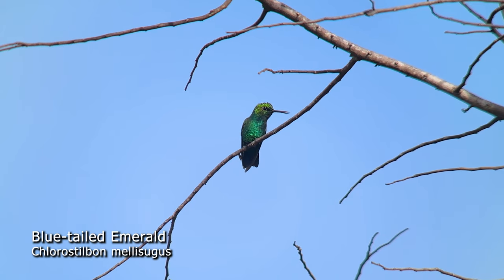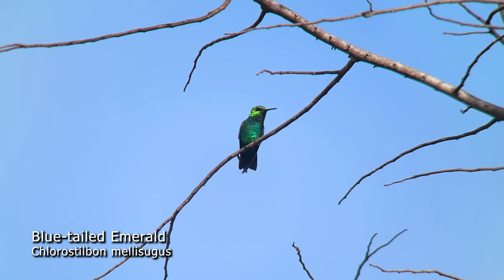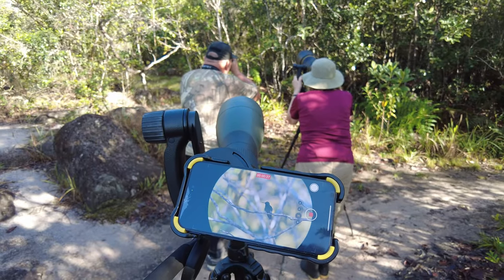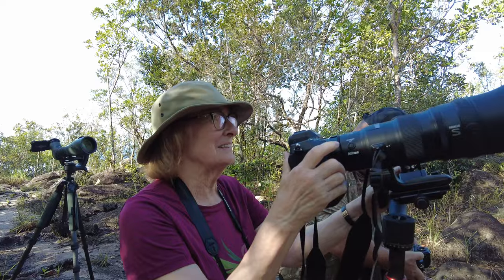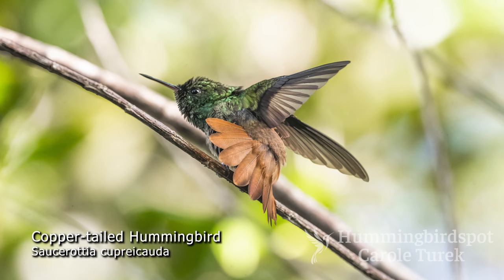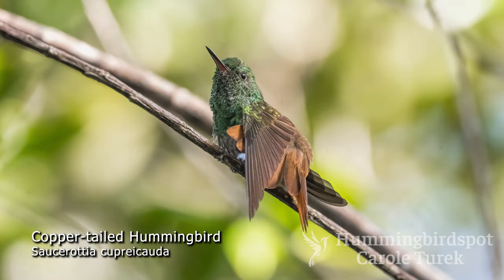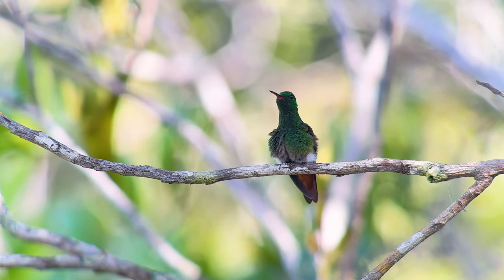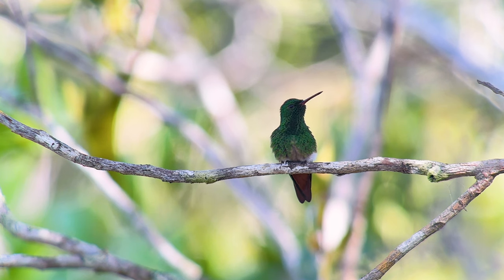This NEW HUMMINGBIRD Species Was Just Split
We did not expect to be photographing a newly declared new species of hummingbird today in Tepéquem, Brazil, but that is exactly what happened!  We hiked out to a remote area and photographed what we thought was one hummingbird, but it was not until we arrived home that we realized a new species split recently occurred.  So today we photographed the Copper-tailed Hummingbird, which is only found in extreme northern Brazil plus Venezuela, French Guyana and Suriname!  You definitely won't find this beautiful hummingbird feeding at hummingbird feeders!